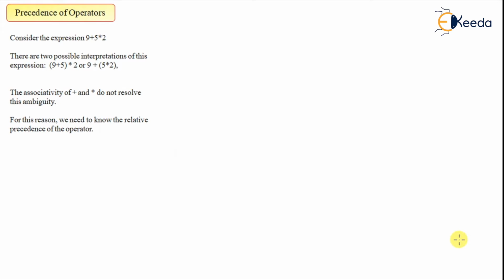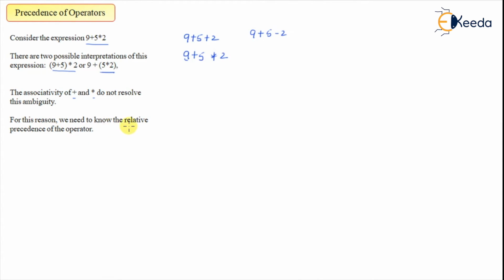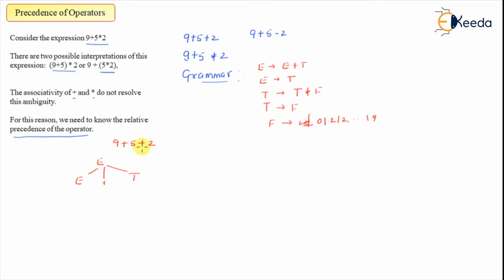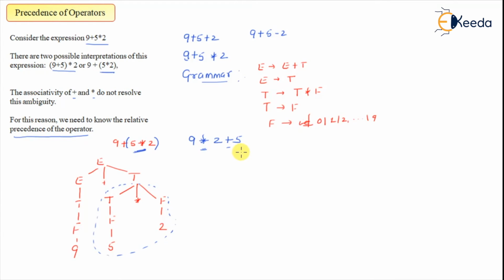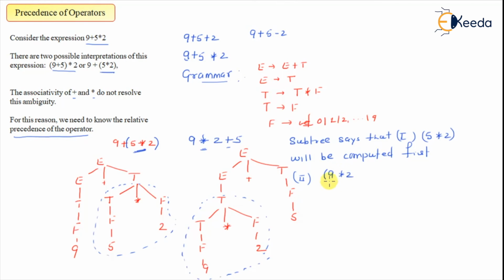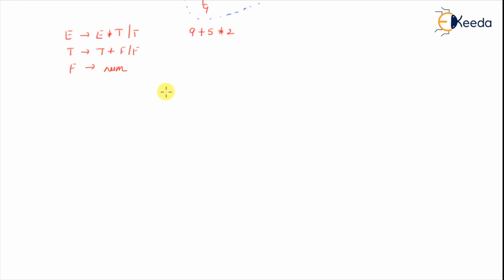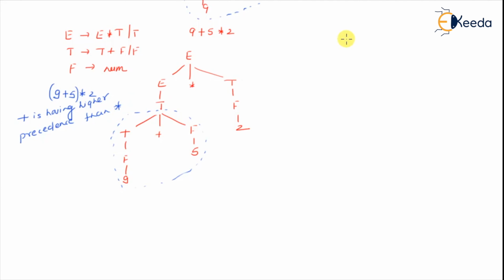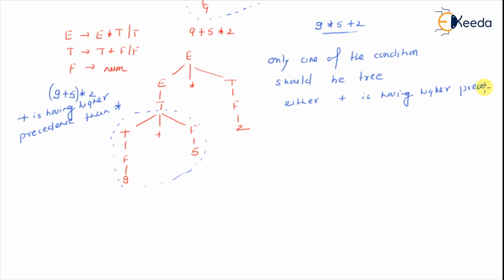Operator Precedence in Compiler Design Explained : GATE Computer Engineering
Welcome to our GATE Computer Engineering tutorial on "Operator Precedence in Compiler Design Explained." In this comprehensive video, we delve into the critical concept of operator precedence and how it plays a pivotal role in the world of compiler design, a crucial subject for the GATE Computer Engineering examination.

📚 Topics Covered:

Understanding Operator Precedence
Importance in Compiler Design
Real-world Examples

🔥 Whether you're a GATE aspirant aiming to ace your Computer Engineering exam or a programming enthusiast looking to deepen your understanding of compiler design, this video is tailored just for you. We simplify complex concepts, provide real-world examples, and offer insights that will boost your knowledge.

Happy Learning.